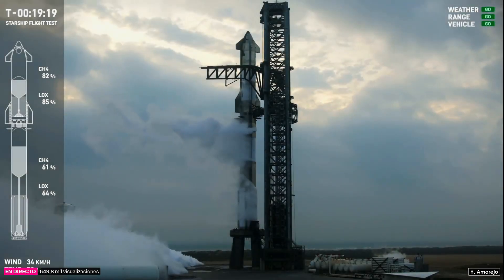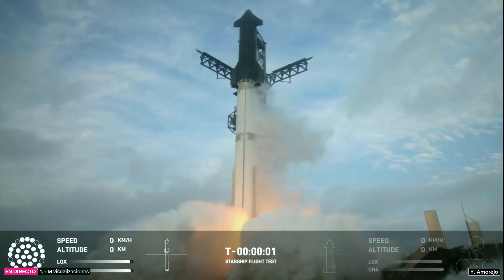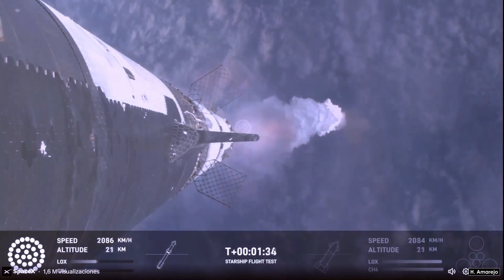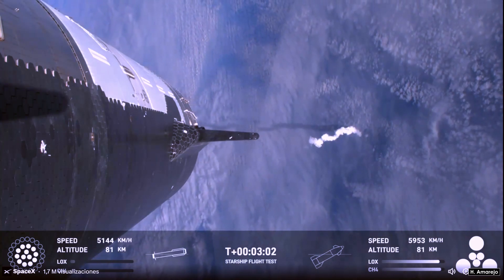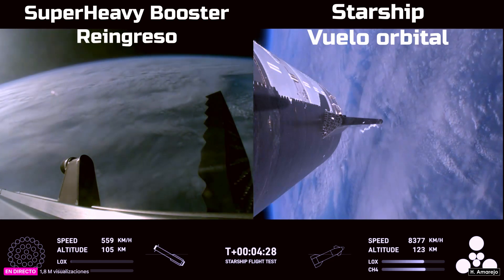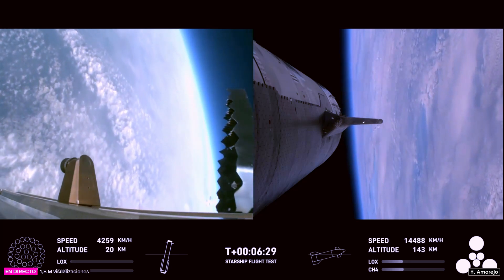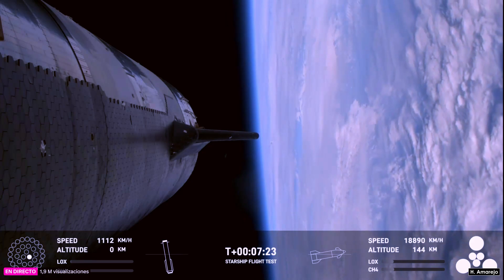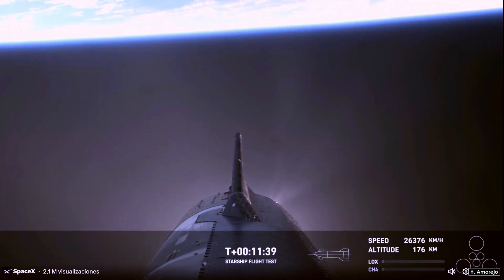Starship: Tercer vuelo de prueba. Resumen visual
A continuación, te presento un resumen visual de la transmisión del tercer vuelo de prueba de la Starship.